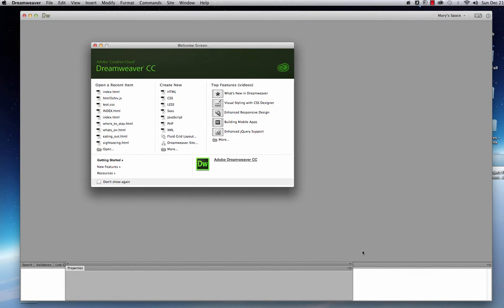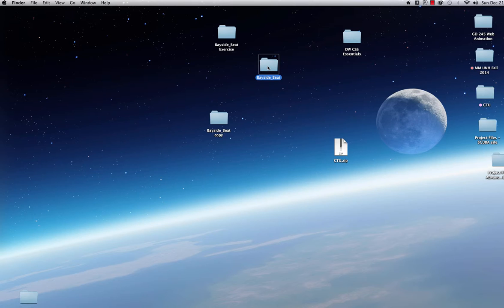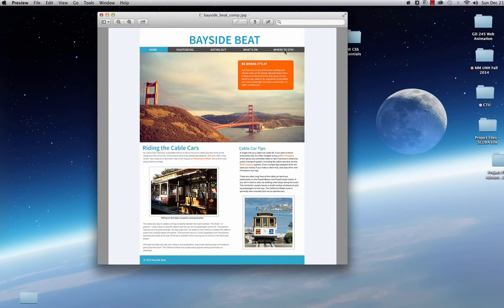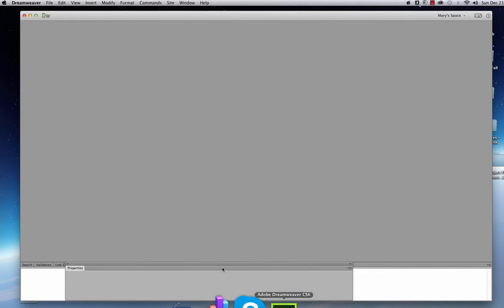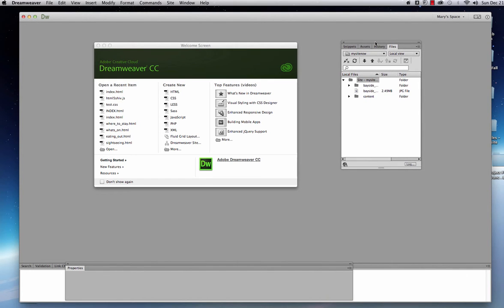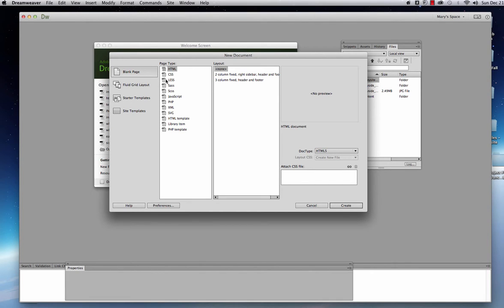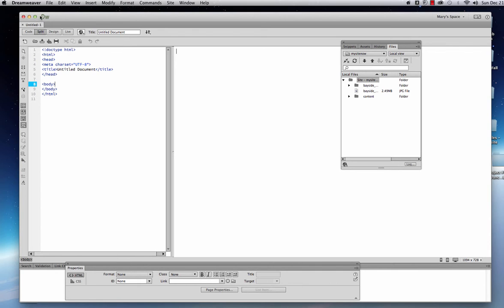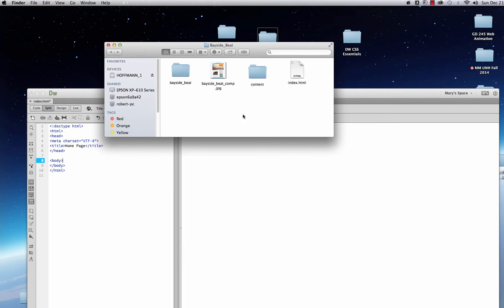Cloud Part 1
Putting together a page in Adobe DW Cloud, Part 1